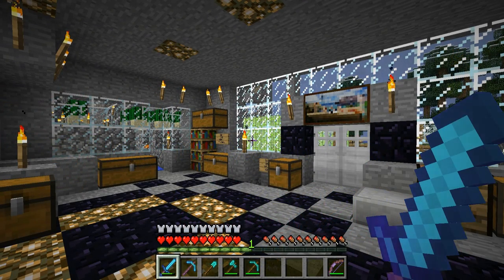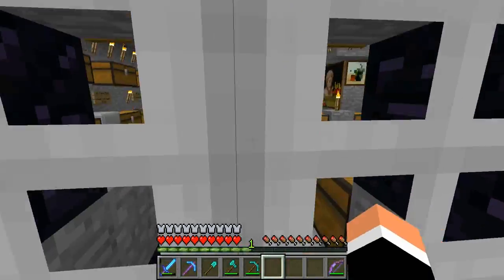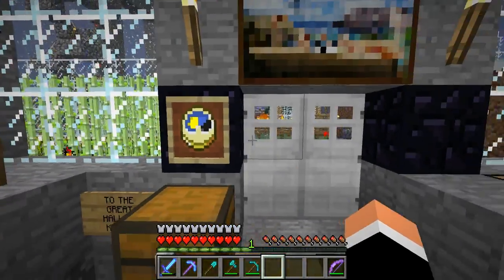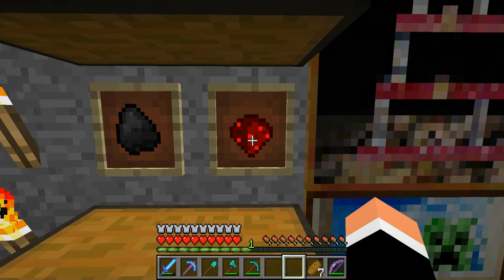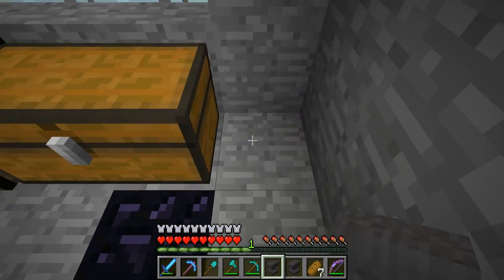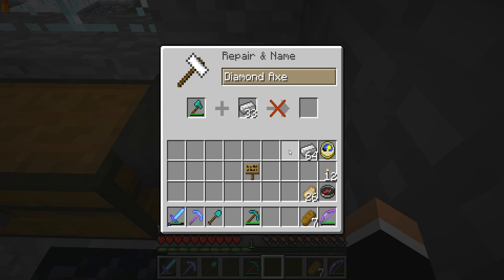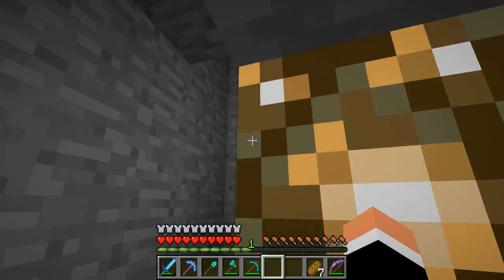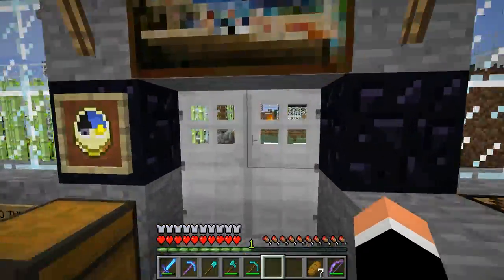Minecraft How to make Item's Episode 1 of 1.4.2.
Hi all. It's Back!!, My How to make items. The Videos that started it all. and sins the new version of minecraft just came out a few days ago i thought it was a good idea to start a new. So Enjoy.